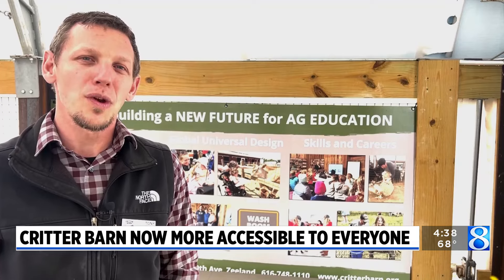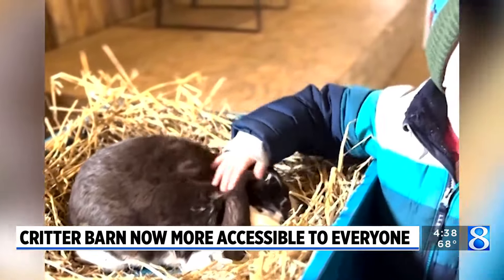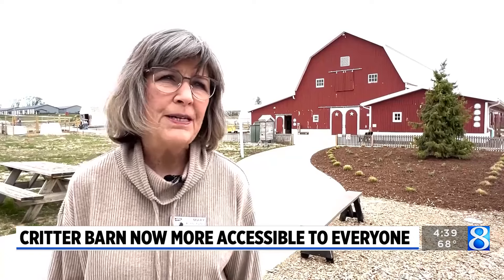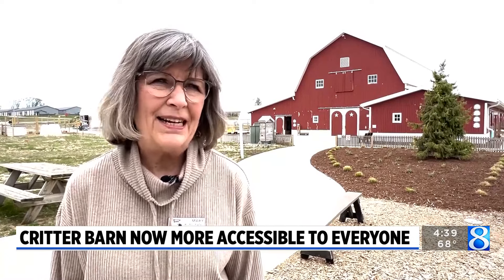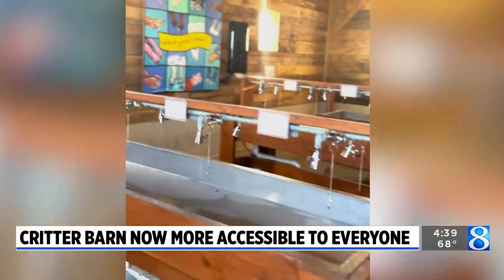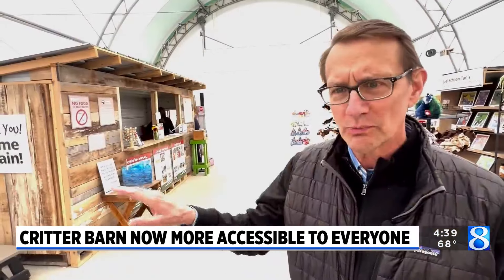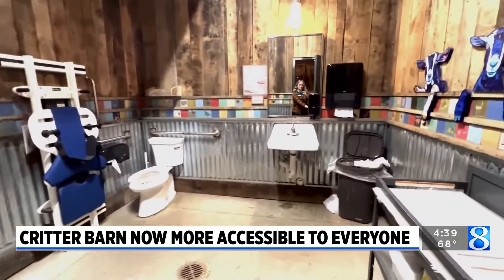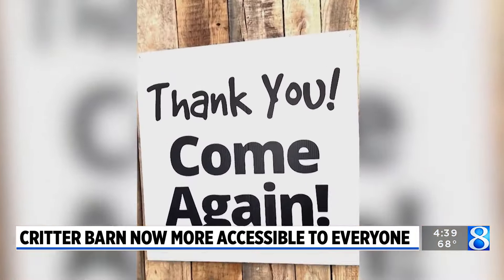Critter Barn now more accessible to everyone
When you walk into the bathroom at the Critter Barn, you should notice how space’s size and the width of the sidewalks. But the less obvious details at the attraction are what earned it Silver Certification from the Universal Design Commission, the first farm in the world to have the designation. (May 6, 2024)